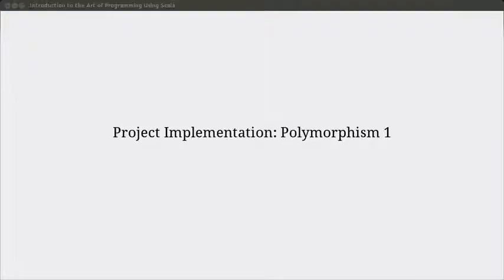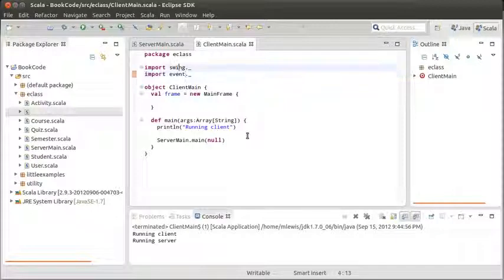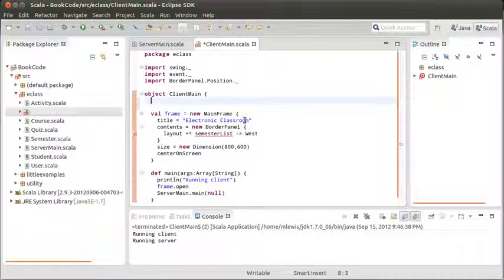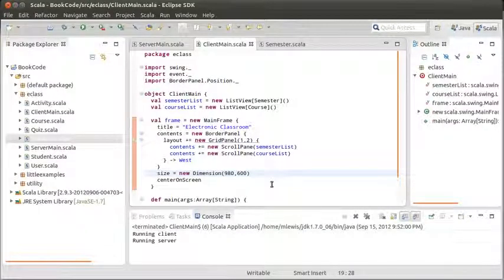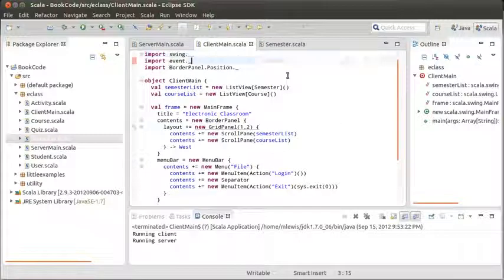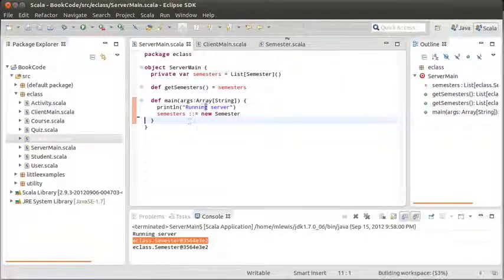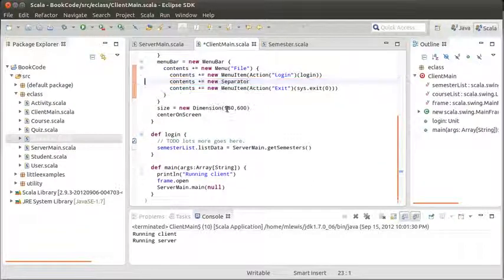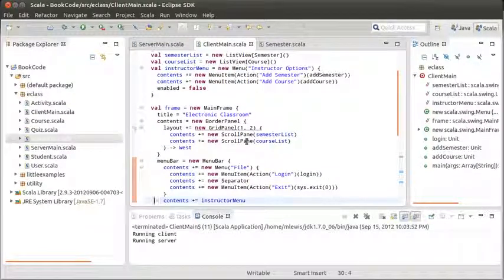Project Implementation Polymorphism 1 using Scala